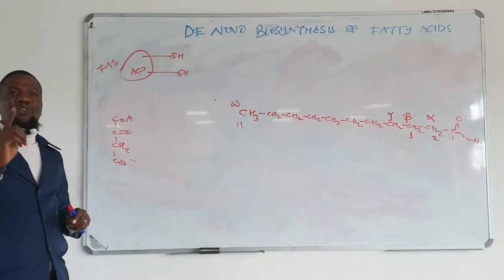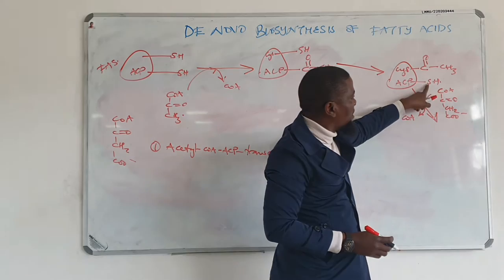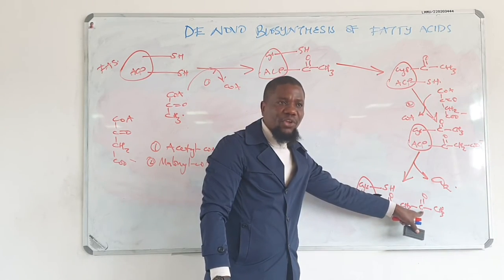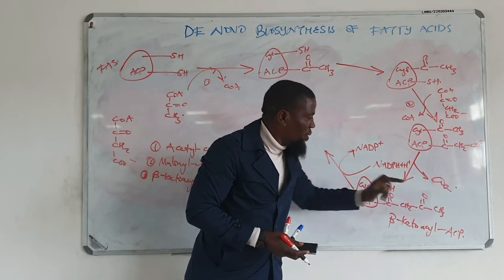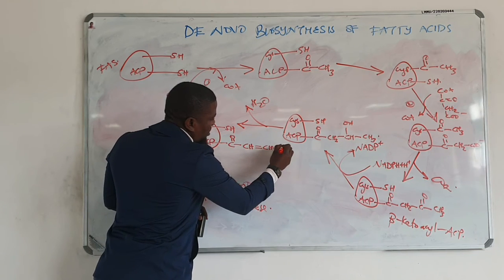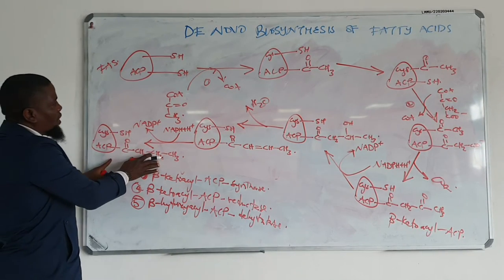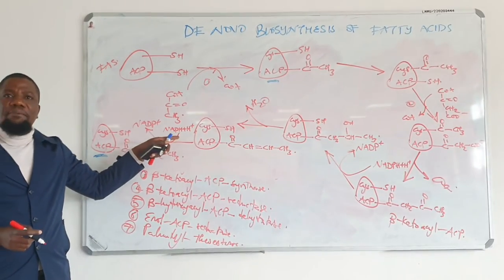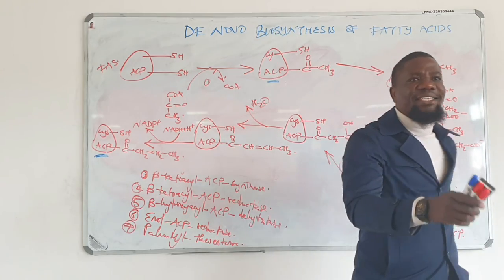Fatty acid synthesis_Part 2 (Reactions and enzymes)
Freeman Chabala PhD.

Here were illustrate the reactions of fatty acid synthesis on fatty acid synthesis. We list the 7 enzyme activities exhibited by this dimeric enzyme.